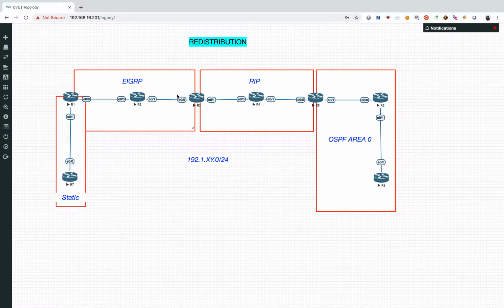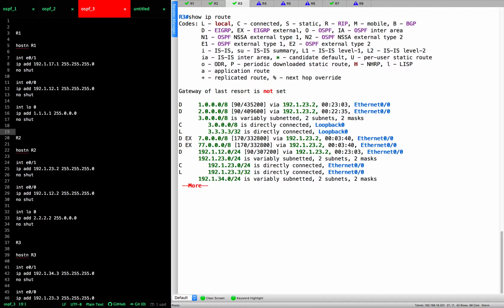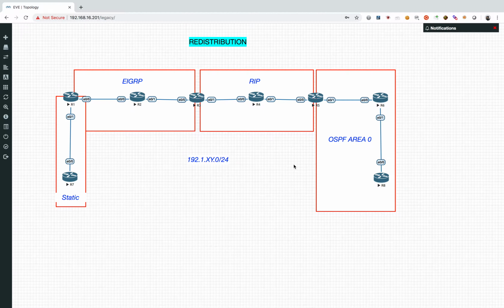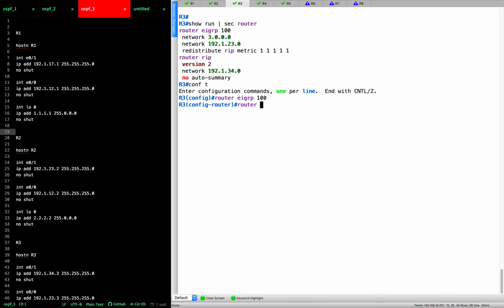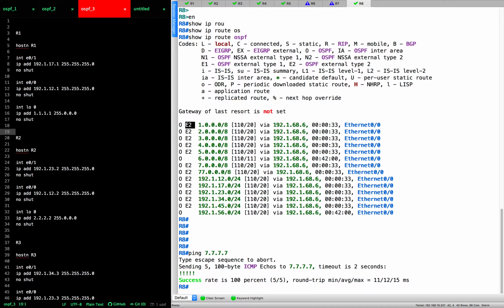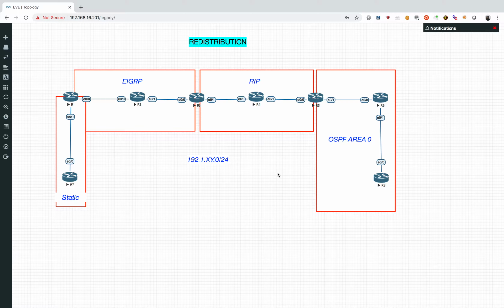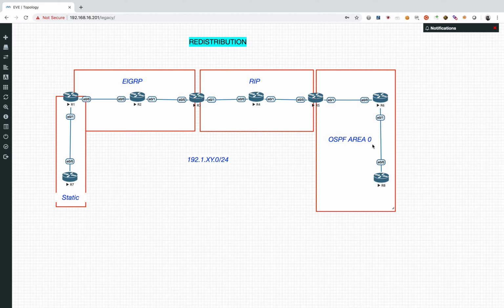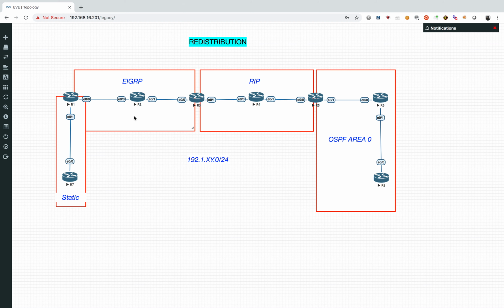Redistribution between routing protocols.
Redistribution Design & Implementation

 - Static
 - Connected
 - RIPv2
 - EIGRP
 - OSPF [LSA Type 4 & 5]
 - Redistribution with Route Filtering
  - Manual
  - Route-Tagging